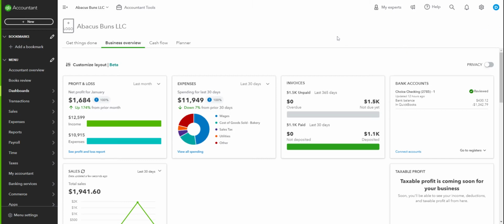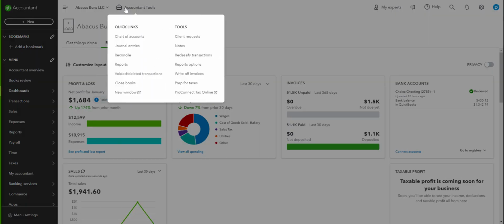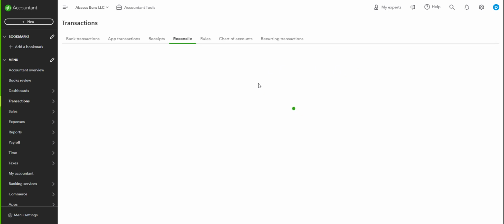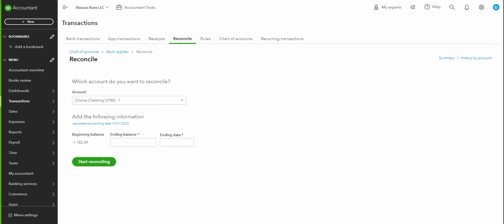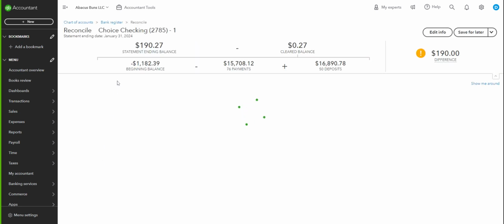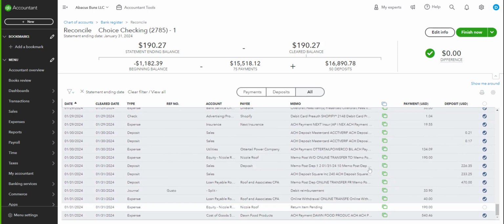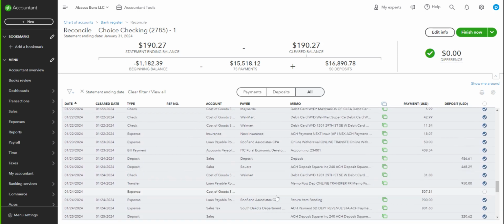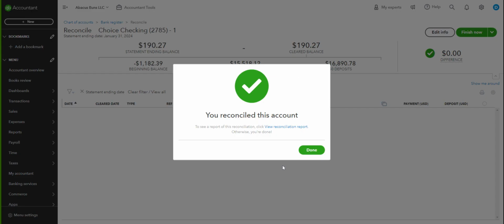Reconciling Bank Accounts in QuickBooks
Explanatory video for how to reconcile bank accounts using Quickbooks Online.